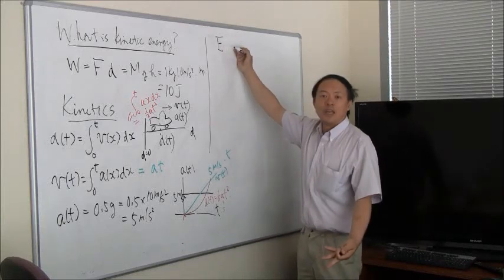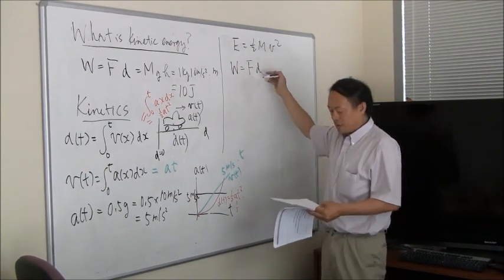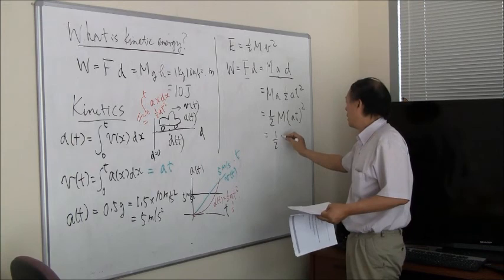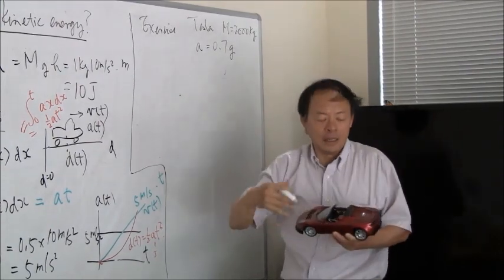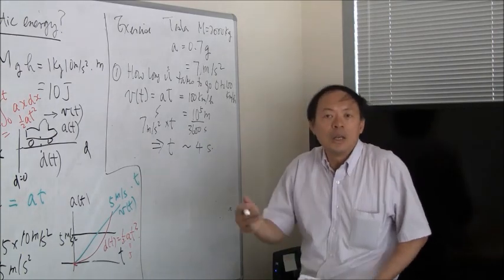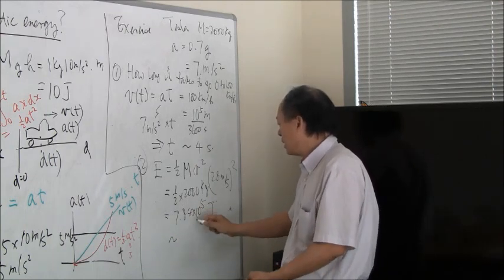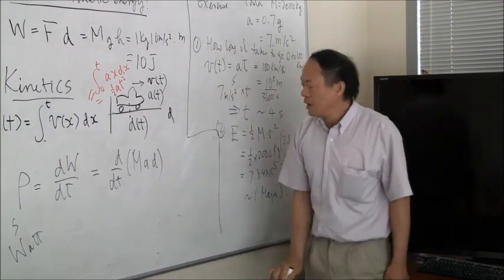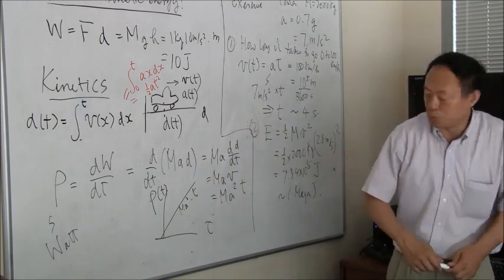What is Kinetic Energy? EN3-2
From Work W=Fd, we derive the Energy of a Mass m at a Velocity V degenerated by the Force F over a Distance d.